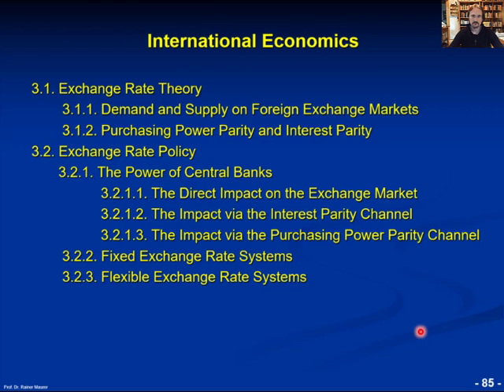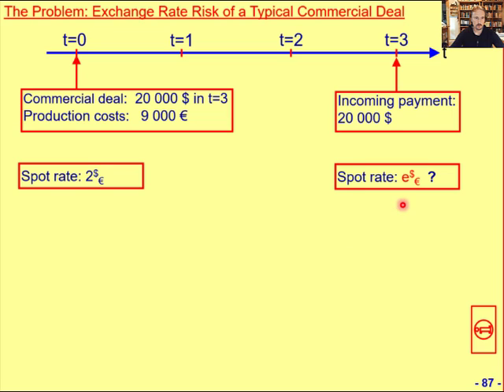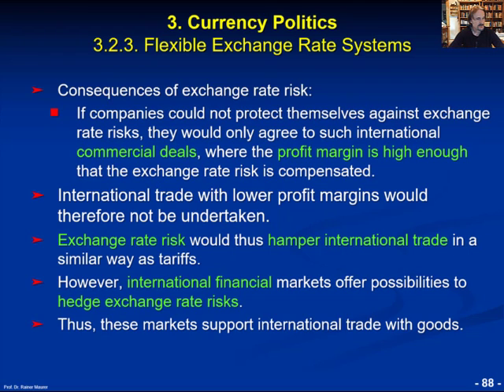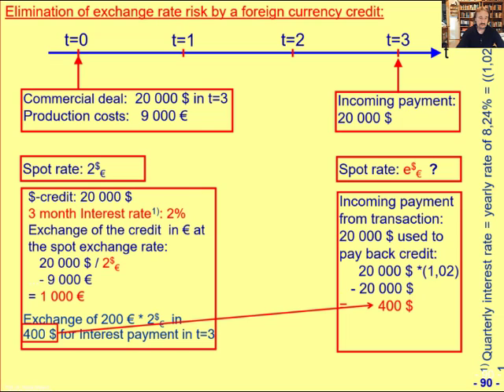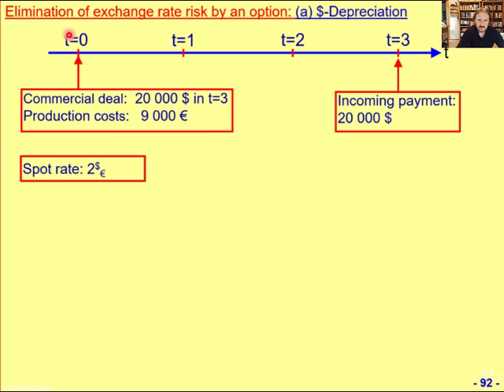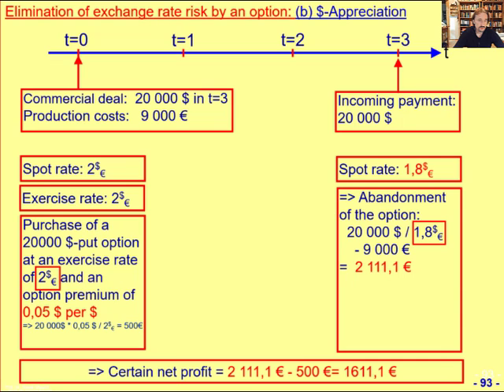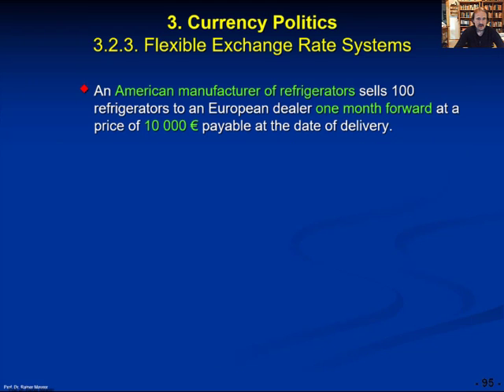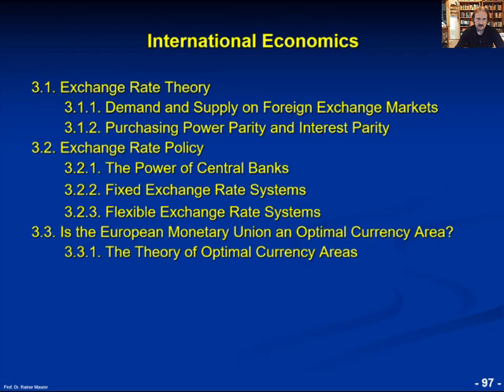International Economics Lesson 20, Chapter 3, Slides 86 98